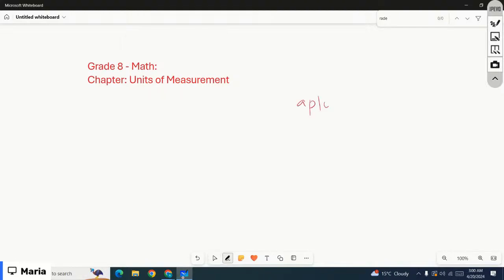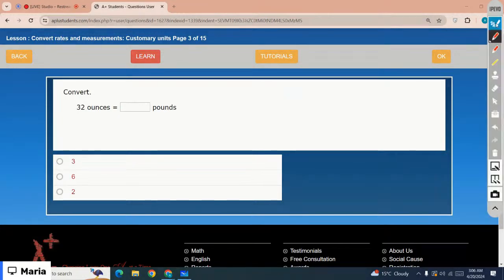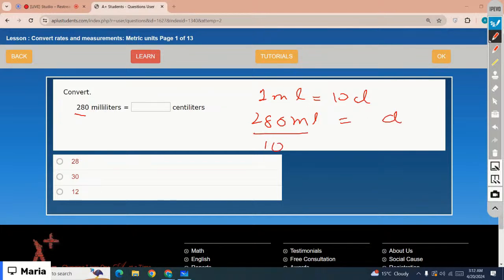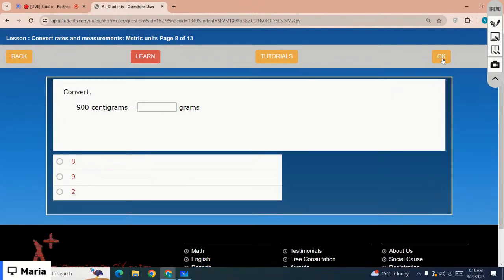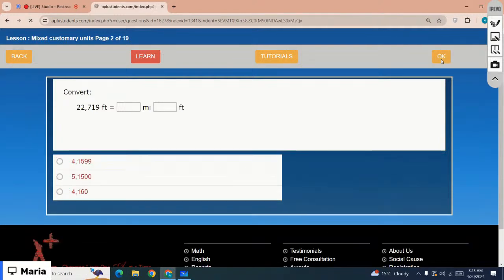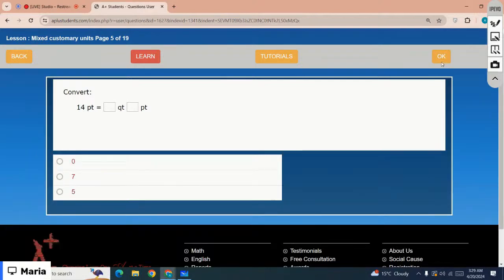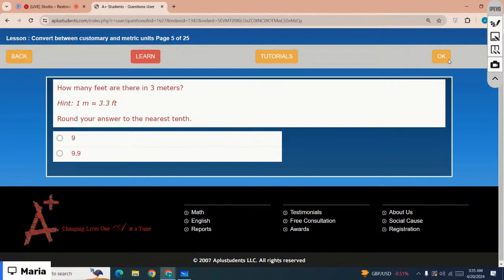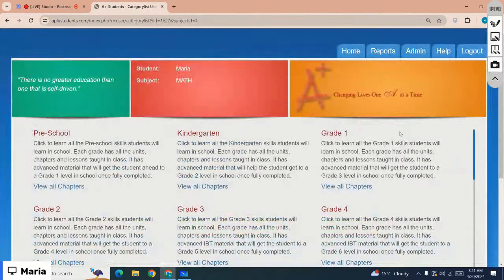Grade 8 - Math: Units of Measurement